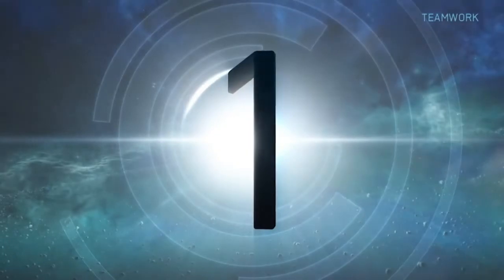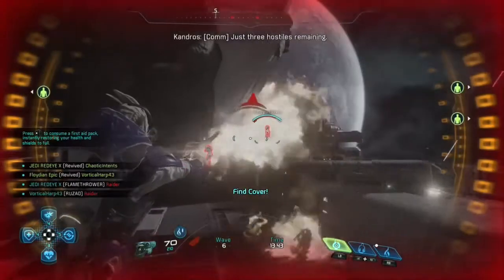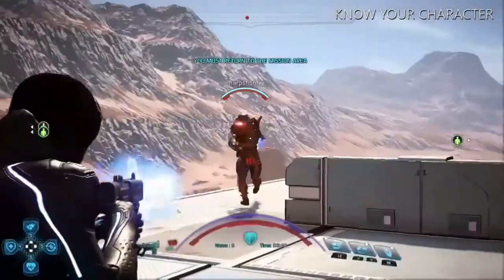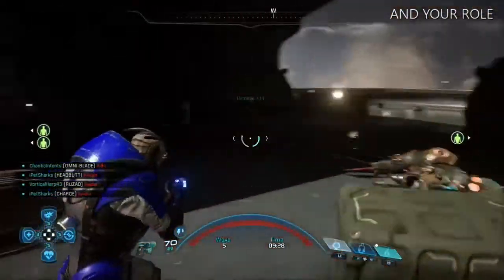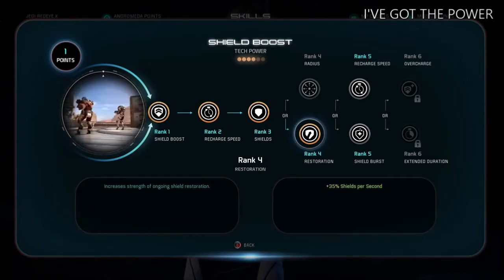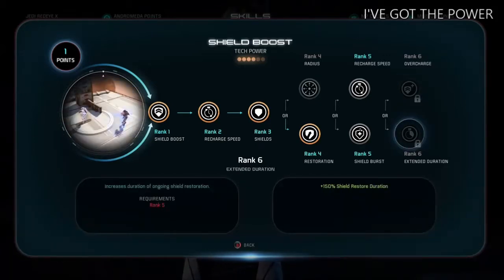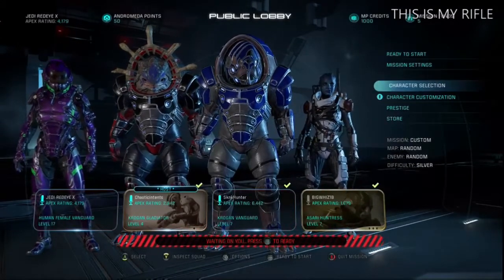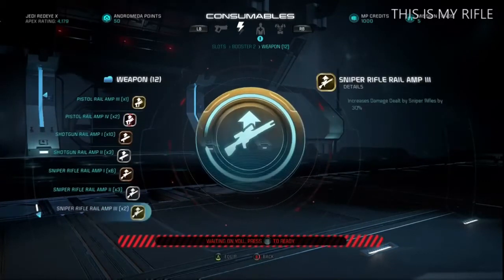Mass Effect Andromeda Multiplayer- Beginners Guide - 5 Tips for Getting Started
Mass Effect Anromeda Multiplayer -The Beginners guide- 5 Tips to get you started and help you not suck in MEA multiplayer.
I go over teamwork, objectives, powers and load outs and Extraction. If you are new to MEA multiplayer it is easy to jump in and play but to be able to play effectively with your team is something else entirely. This guide should get you started with some of the basics.

I would like to thank ChaoticIntents, Floydian Epic, and Vortical Harp for assisting in the gameplay footage from this vid.